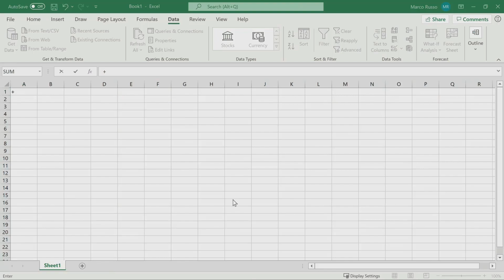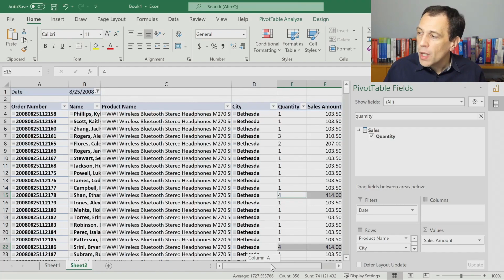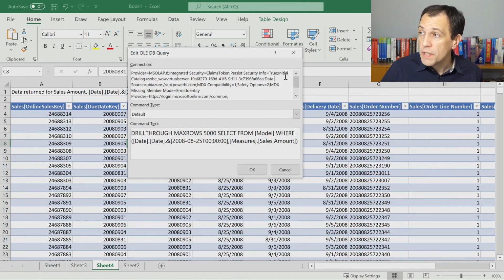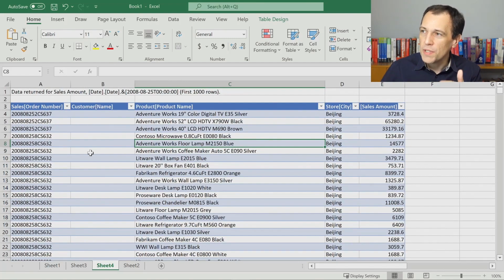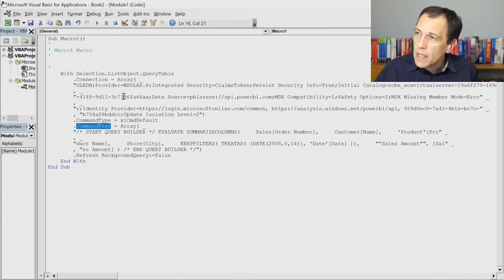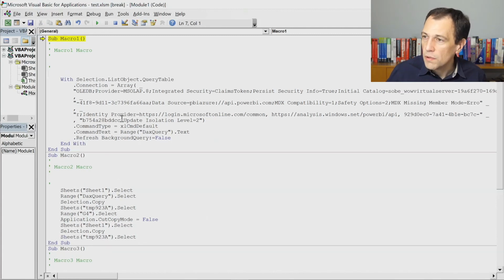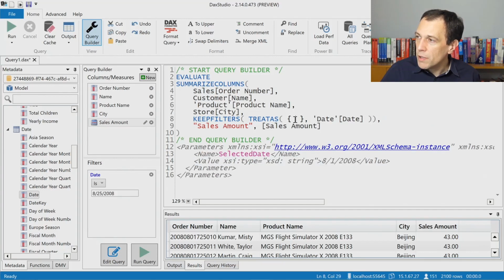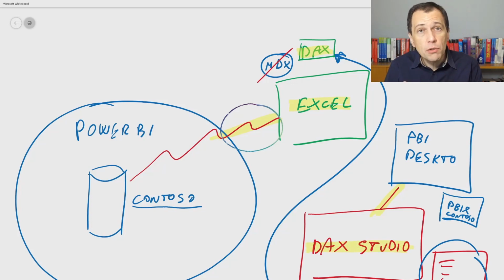Consuming a DAX query in Excel - Unplugged #5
Did you know you can execute a DAX query... in Excel? It is way faster than a PivotTable when it comes to retrieving a large amount of data in a table format.
Let's see how it works and how to create a query in DAX Studio (just with the Query Builder, no DAX knowledge required!) and then customize the query in Excel so that you enter a parameter... in Excel cells, of course!
Spoiler: Marco is a developer, but he is not that good at VBA.
You are allowed to make jokes about his VBA skills in the comments!